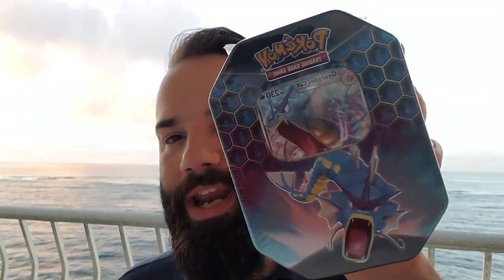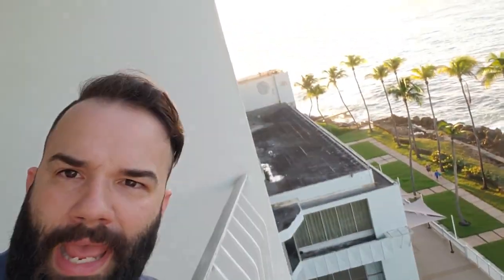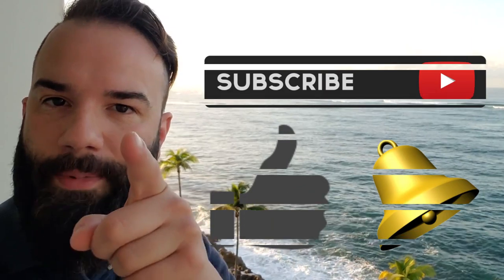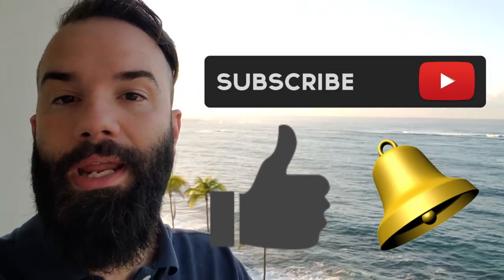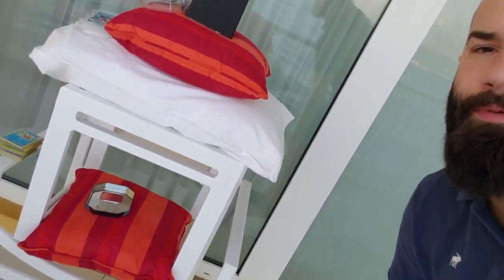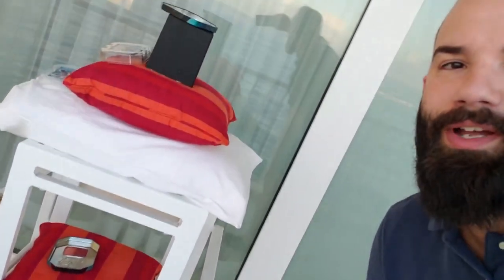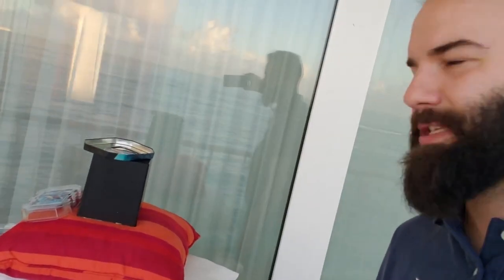P.R. MAGIC??!!!! POKEMON HIDDEN FATES OPENING IN PUERTO RICO!!!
HEY THERE POKEMON FANS! THIS IS A VIDEO FULL, I MEAN FULL OF PULLS!

OPENING POKEMON CARDS IS ONE OF MY FAVORITE THINGS TO DO, COME JOIN ME ON THIS JOURNEY OF COLLECTING ALL POKEMON CARDS!    GOTTA CATCH'EM ALL!!!

TODAY I BRING TO YOU AN OPENING FROM MY TRIP TO PUERTO RICO!!!

WE ARE OPENING 3 POKEMON HIDDEN FATES GYARADOS TINS.

 Each Hidden Fates Tin  contains:
• 1 Folil Promo card
- 4 Hidden Fates Booster Packs
• 1 code card for the Pokémon Trading Card Game Online

HAVE A GOOD DAY! BYE BYE!!!